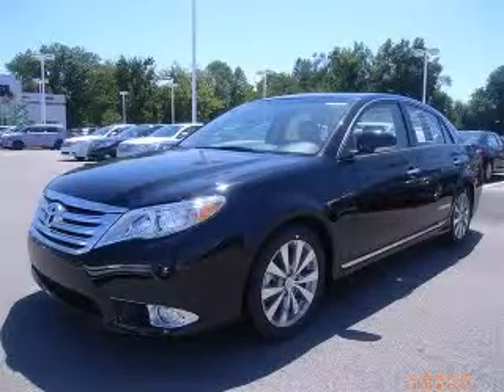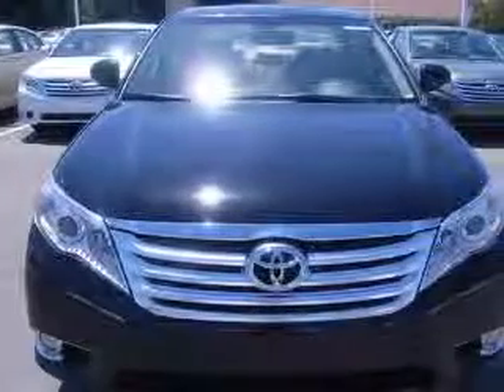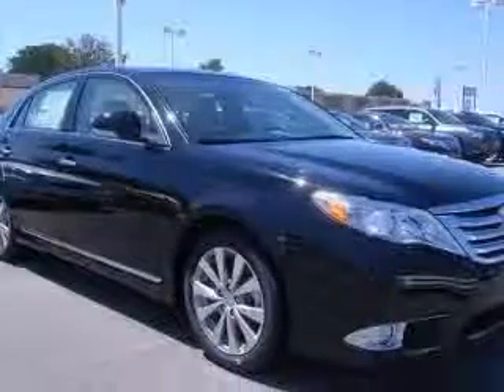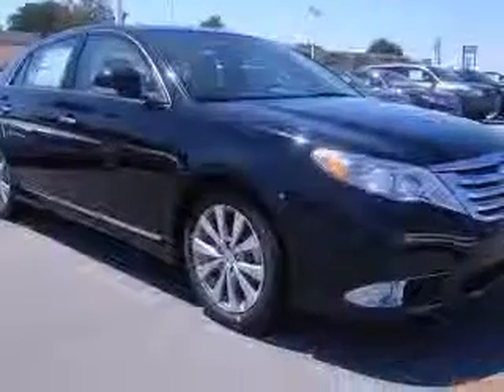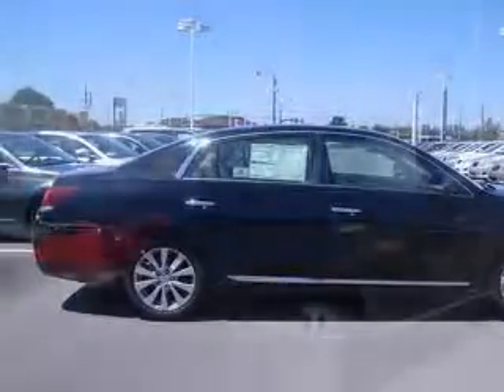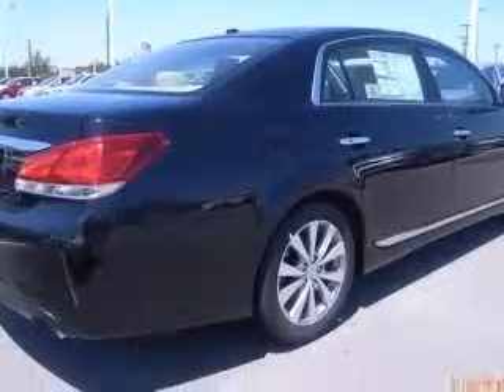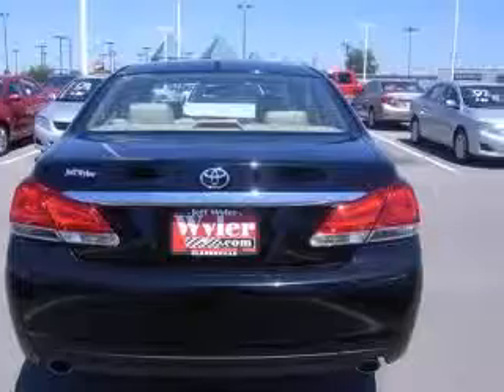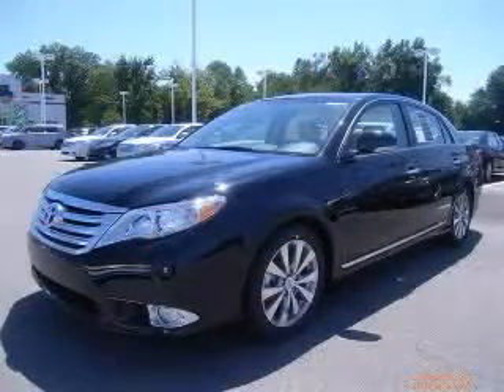2011 Toyota Avalon Jeff Wyler Toyota of Clarksville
2011 Toyota Avalon Limited
Engine: 3.5L V6
Trans: Automatic 6-Speed
Color: Black